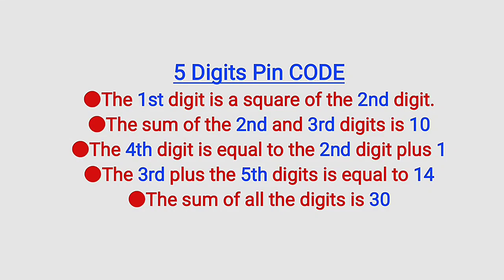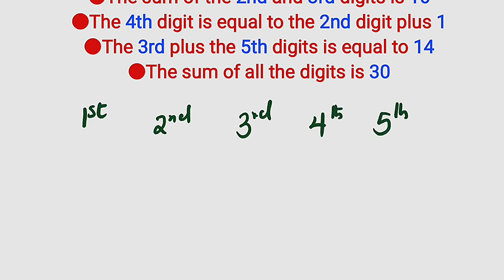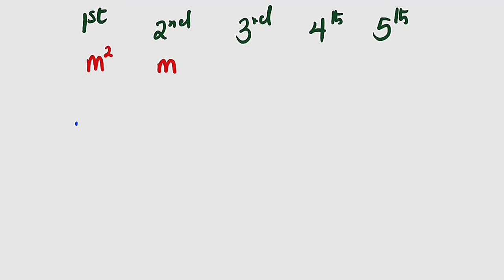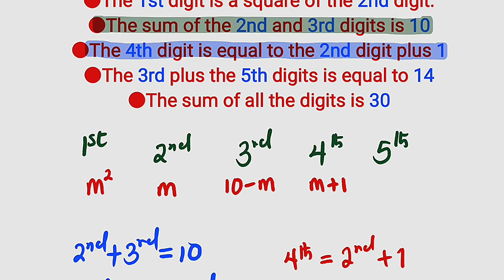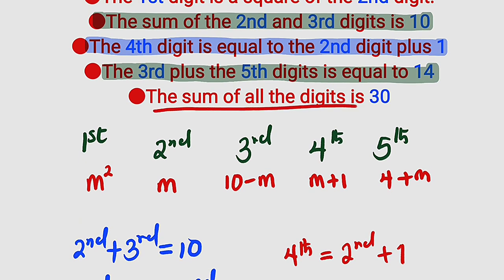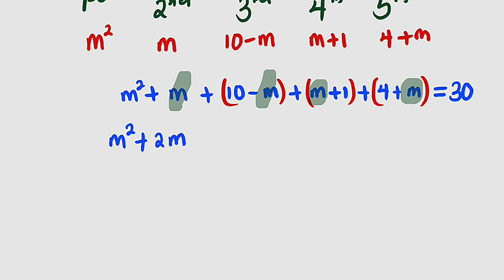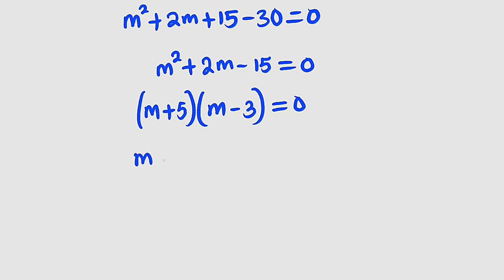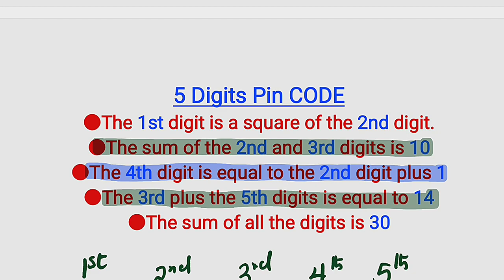PIN CODE PUZZLE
5 Digits Pin CODE
●The 1st digit is a square of the 2nd digit.
●The sum of the 2nd and 3rd digits is 10
●The 4th digit is equal to the 2nd digit plus 1
●The 3rd plus the 5th digits is equal to 14
●The sum of all the digits is 30